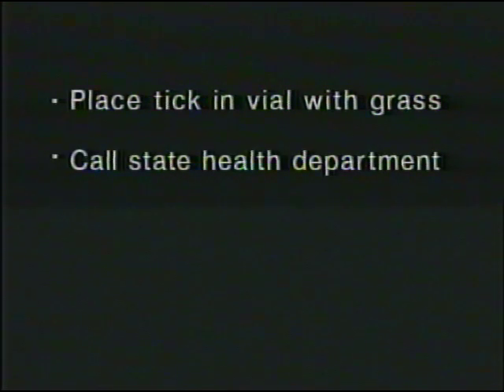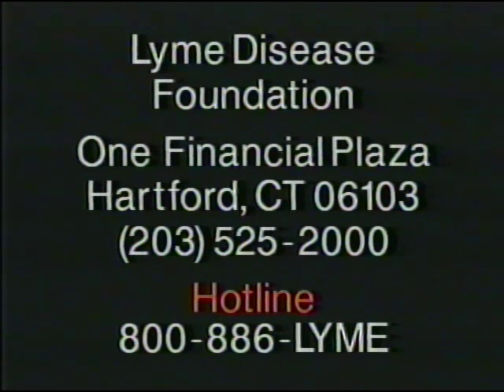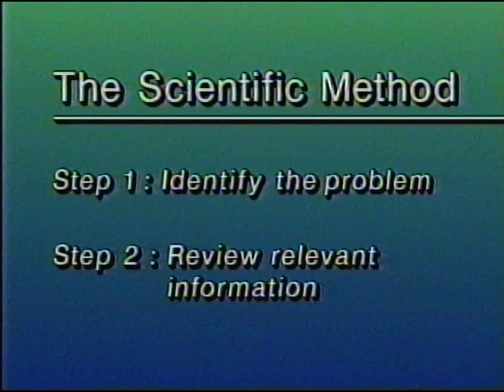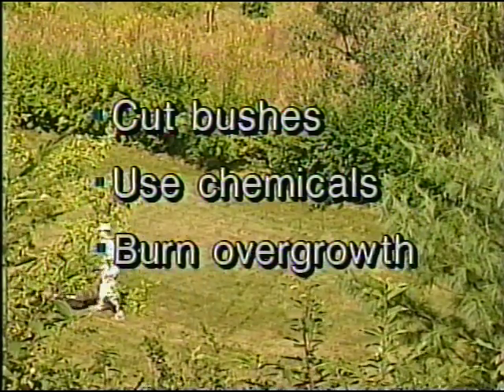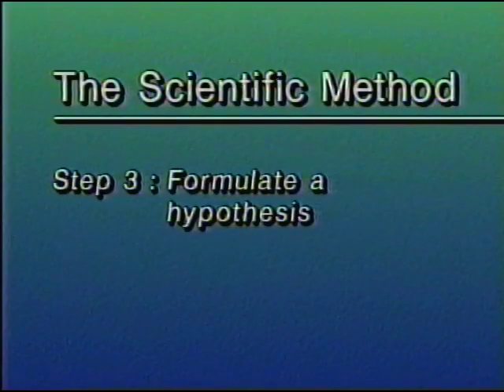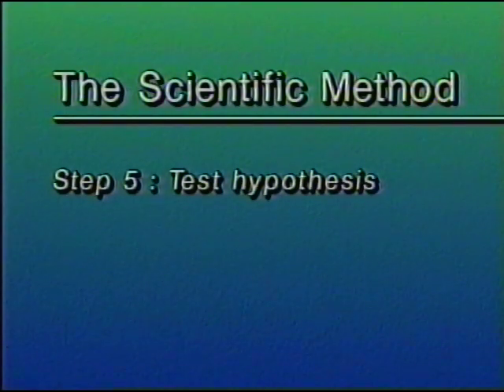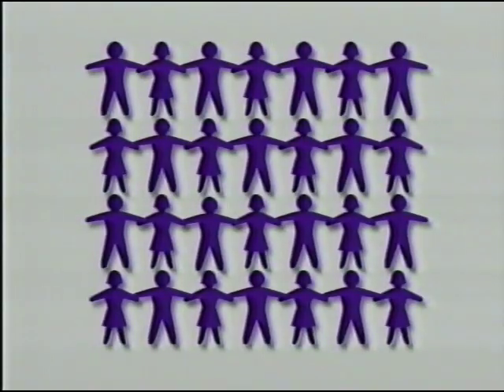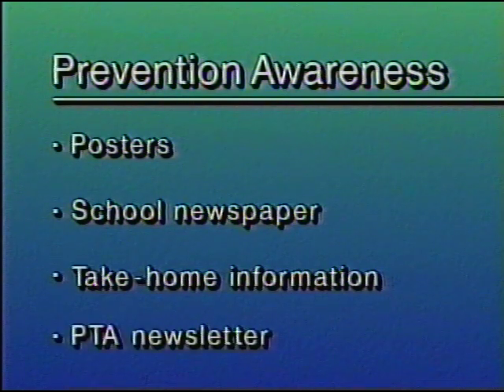3 LDF Scientific Investigator Instruction Video